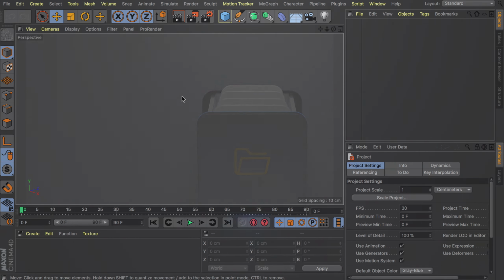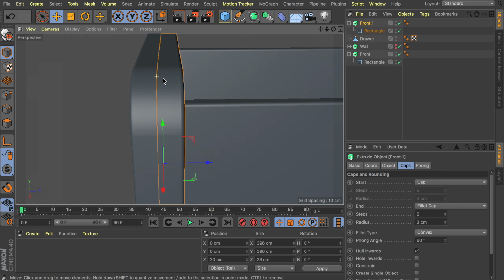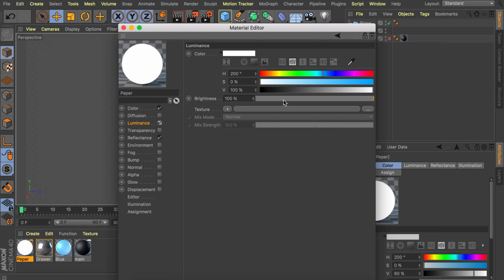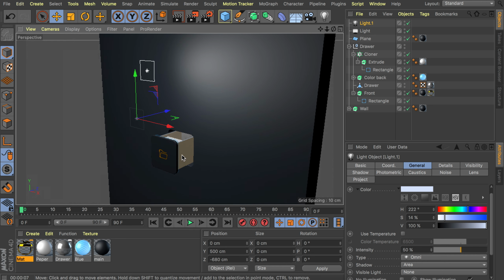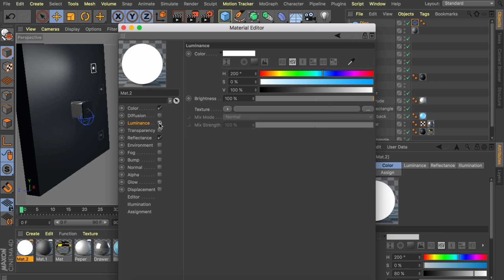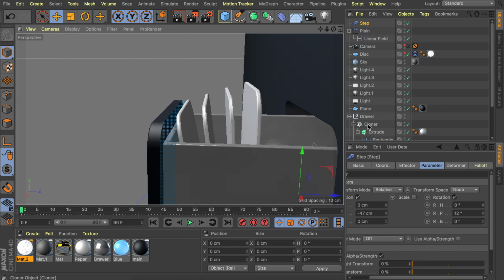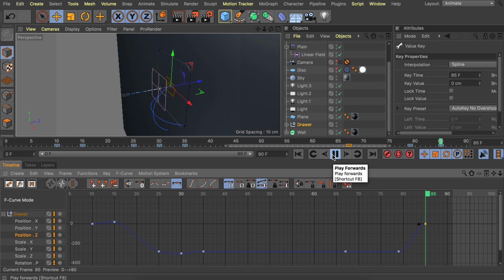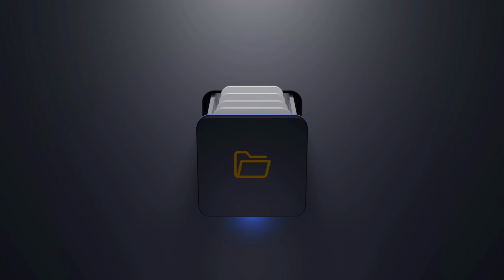C4D TUTORIAL | 3D UI Design & Animation (FAST)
Learn how to model, texture, light and animate 3D skeuomorphic UI elements.